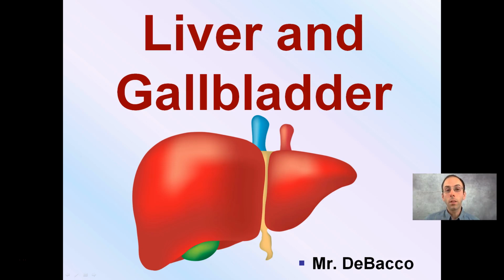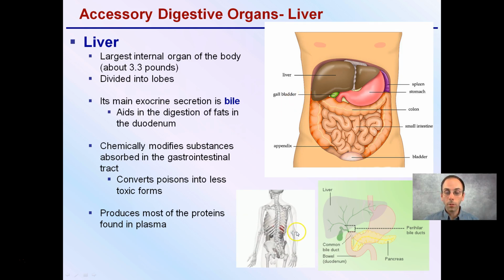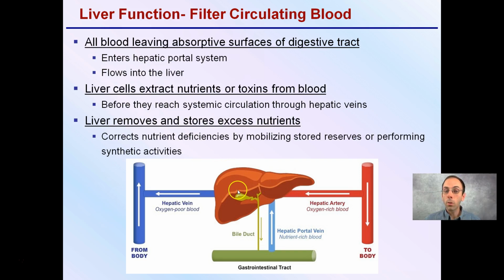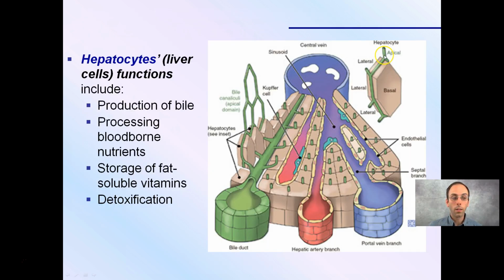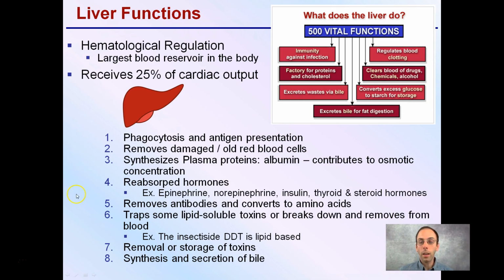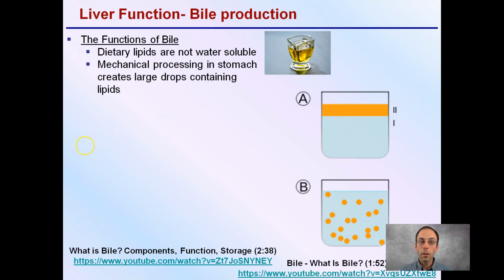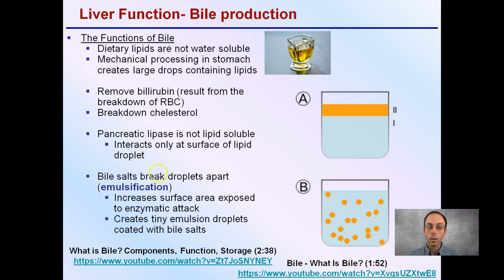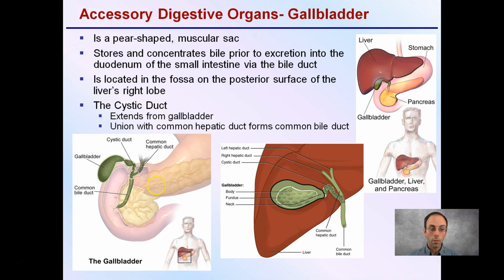Liver and Gallbladder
The liver filters circulating blood and regulates many important metabolic functions.  The liver is responsible for about 500 vital functions, with one of these being the production of bile.

Bile is able to emulsify lipids to allow for easier breakdown and absorption.

The gallbadder stores bile prior to excretion into the duodenum of the small intestine.

*Due to the description character limit the full work cited for "Liver and Gallbladder" can be viewed